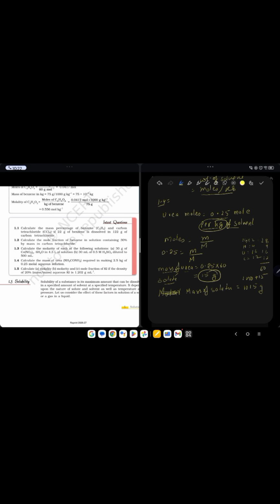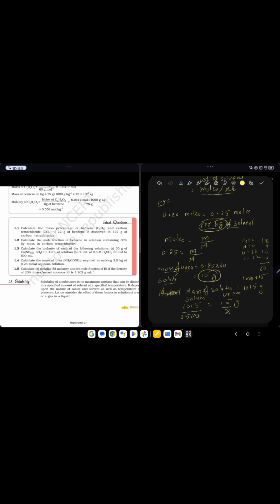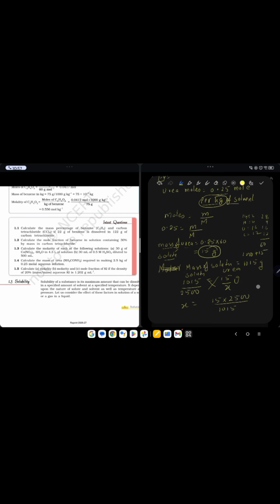NCERT solutions chapter (1.2) intext question (1.4) molality and morality